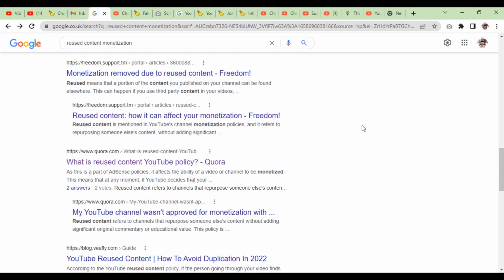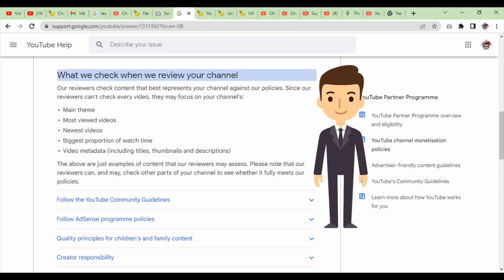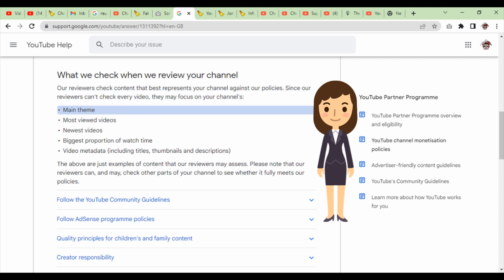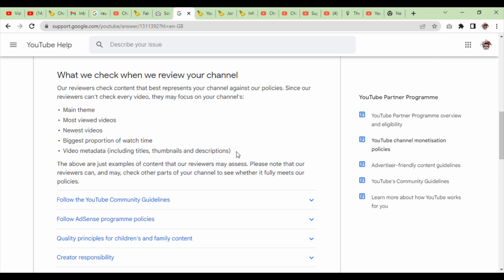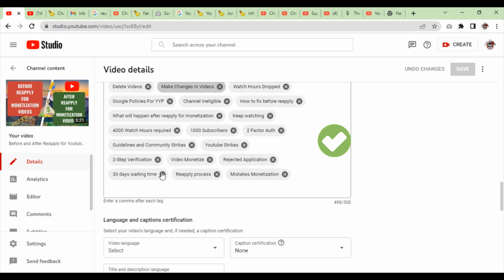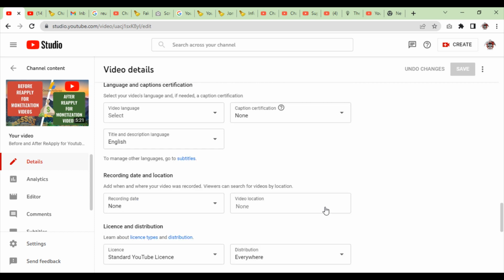Full and Final Fixed ReUsed Content To ReApply For YPP Youtube Monetization Application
Follow the process and fix the errors. Full and Final Correct ReUsed Content Fixing Process To ReApply For Monetization Application

Download the guide free:

What do you need to correct in reused content and how will it reflect in your videos monetization. Several videos application are showing the same process but not exactly what, where, and how you need to make changes before ReApplying for Adsense monetization and submitting your YouTube application, if you do wrong then again reapply is not available instantly, you will have to wait 30 days. So make sure before submission and watch this video properly of 2022.

There is no guarantee that you will earn any money using the techniques and ideas mentioned in this video today. This is in no way intended to be financial advice. You expressly agree not to rely upon any information contained in this video.Its for just Educational purposes.